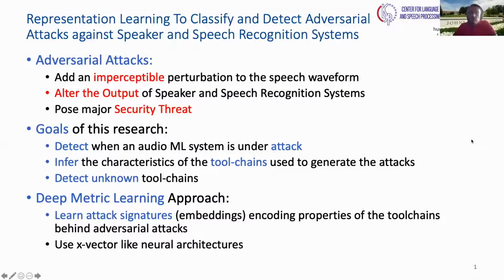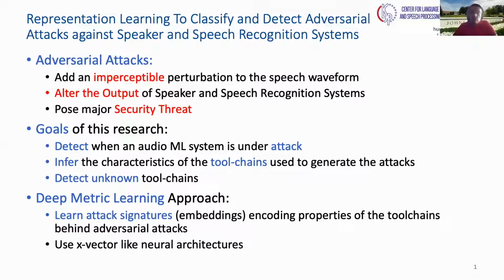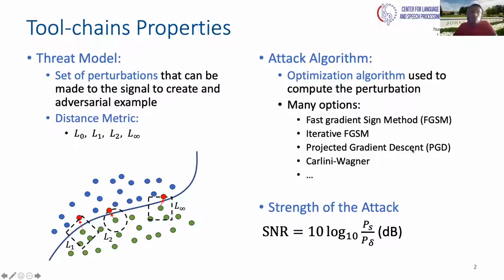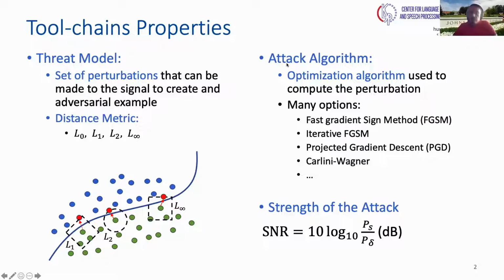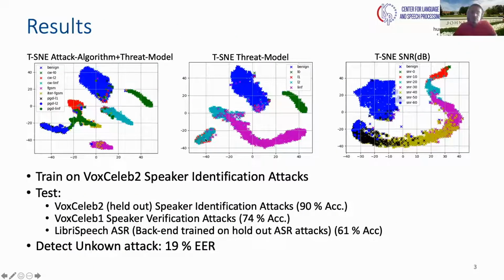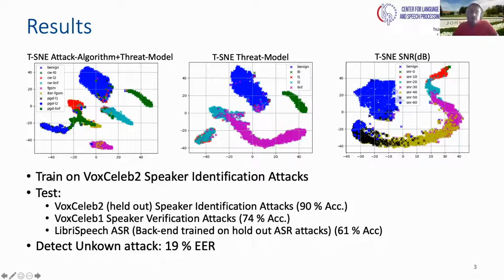Representation Learning to Classify and Detect Adversarial Attacks against Speaker and Speech Re...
Title: Representation Learning to Classify and Detect Adversarial Attacks against Speaker and Speech Recognition Systems - (3 minutes introduction)

Authors: Jesús Villalba (Johns Hopkins University, USA), Sonal Joshi (Johns Hopkins University, USA), Piotr Żelasko (Johns Hopkins University, USA), Najim Dehak (Johns Hopkins University, USA)

Category: Voice Anti-Spoofing and Countermeasure

Abstract: Adversarial attacks have become a major threat for machine learning applications. There is a growing interest in studying these attacks in the audio domain, e.g, speech and speaker recognition; and find defenses against them. In this work, we focus on using representation learning to classify/detect attacks w.r.t. the attack algorithm, threat model or signal-to-adversarial-noise ratio. We found that common attacks in the literature can be classified with accuracies as high as 90%. Also, representations trained to classify attacks against speaker identification can be used also to classify attacks against speaker verification and speech recognition. We also tested an attack verification task, where we need to decide whether two speech utterances contain the same attack. We observed that our models did not generalize well to attack algorithms not included in the attack representation model training. Motivated by this, we evaluated an unknown attack detection task. We were able to detect unknown attacks with equal error rates of about 19%, which is promising.

d04s10t10trim